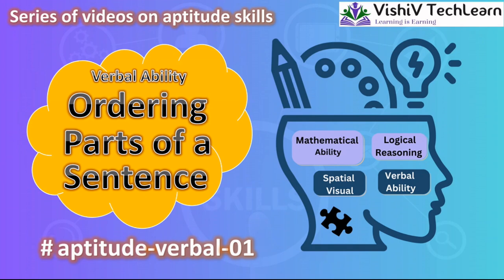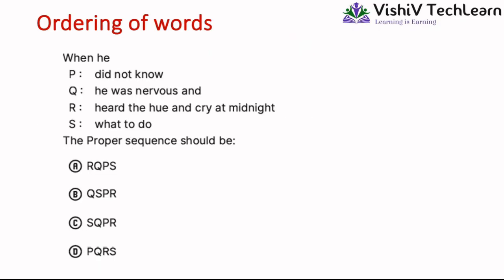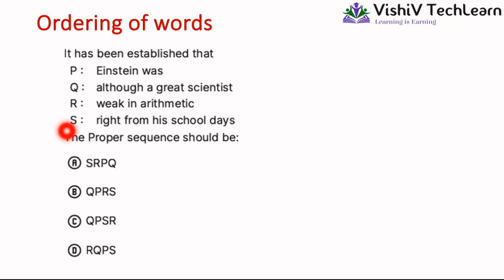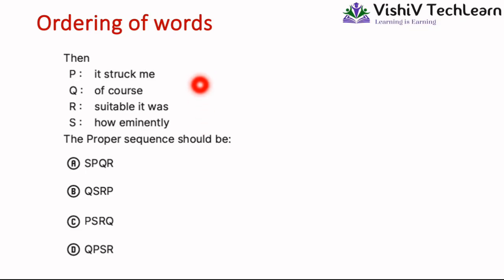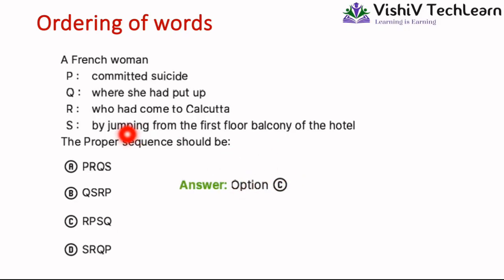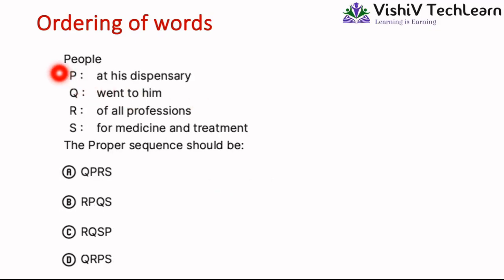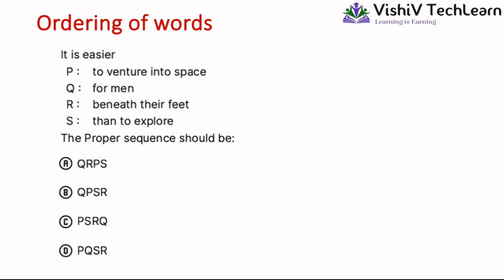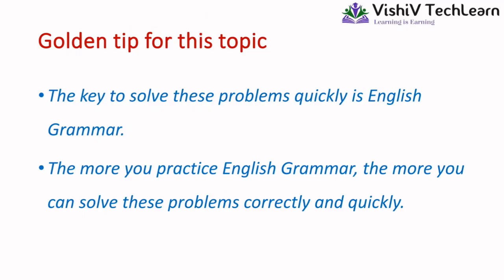aptitude-verbal-01 (ordering parts of a sequence)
Ordering parts of a sequence, logical arrangement of sentence parts, sentence formation, making a sentence, sentence preparation, making a grammatically correct sentence.
This video covers the points as below
1. What are 'ordering parts of a sentence' problems
These problems consists of around five parts of a sentence which we have to connect to form a grammatically correct sentence.
2. Strategy to deal with these problems
Definite steps are given to implement and solve any 'ordering parts of a sentence' problem.
3. Practice questions
Few questions are solved step-by-step.
4. Golden tip
Golden tip at the end is shared which will be really useful for all learners.

VishiV TechLearn